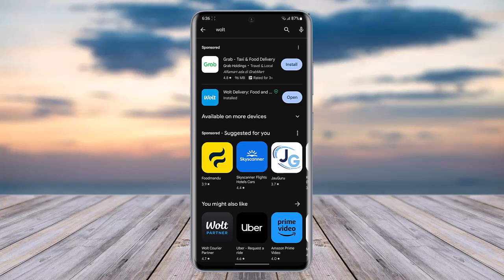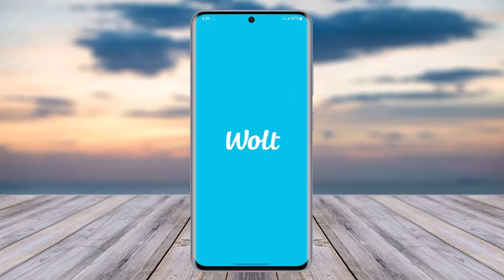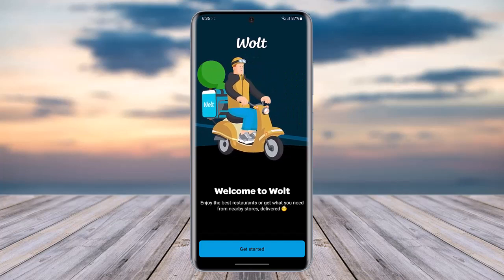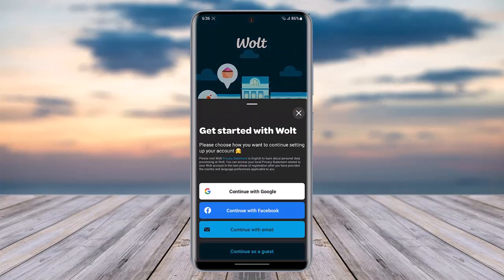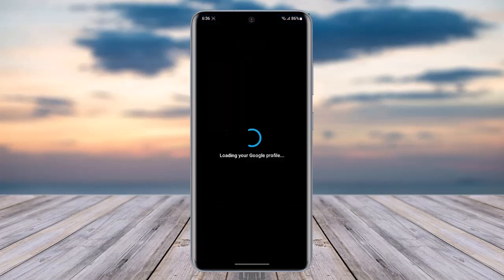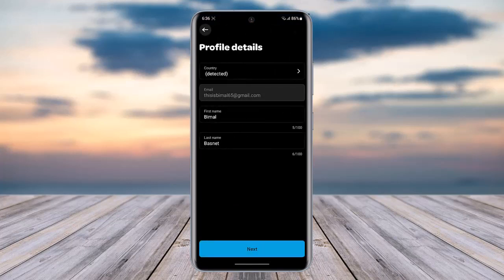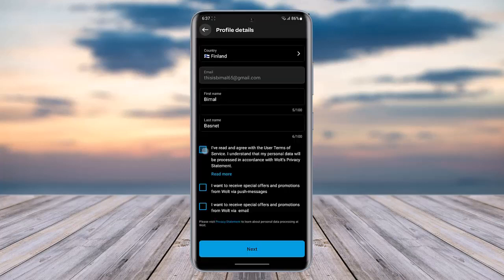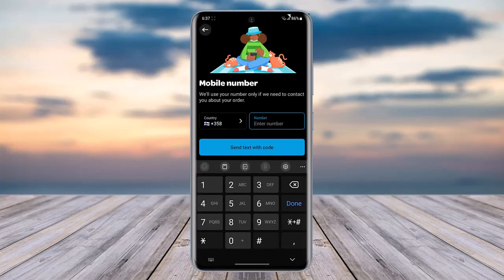How To Use Wolt Partner App !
In this tutorial, I will guide you on how you can easily use Wolt partner app by following some easy steps.
0:00 Intro
0:14 Access wolt
0:23 Create account
0:43 Use wolt partner app
1:48 Conclusion